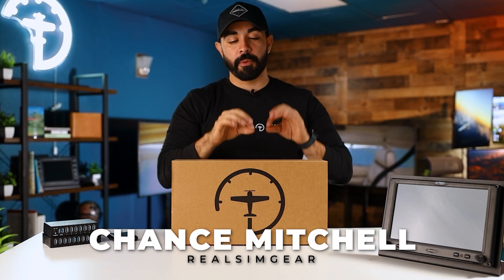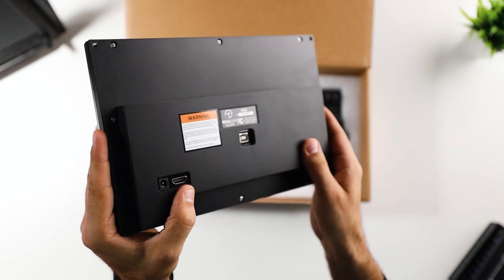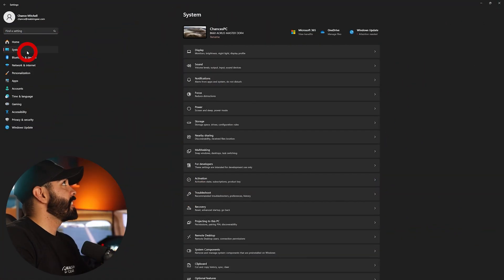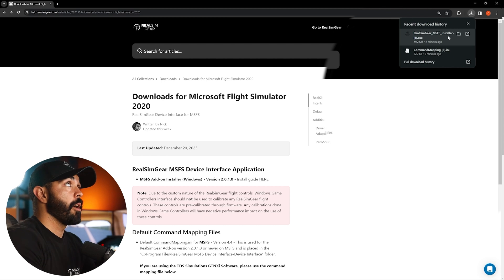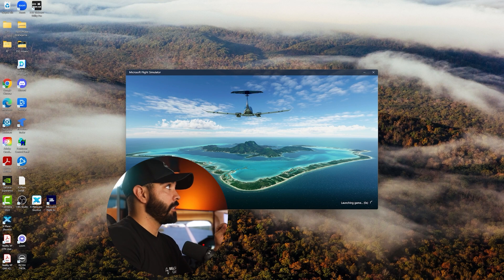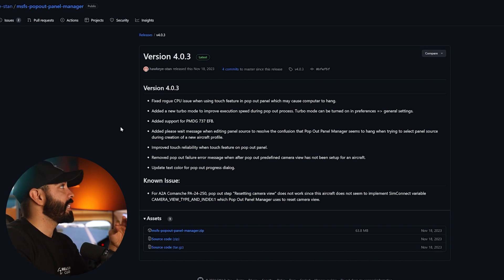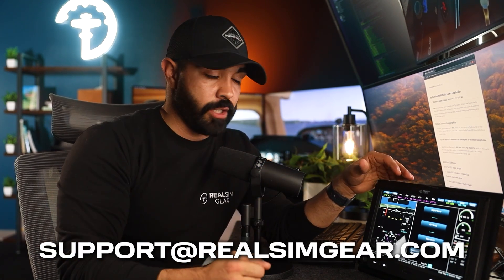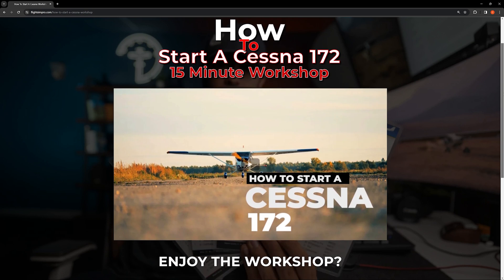G3X Unbox, Setup, & Demo - Microsoft Flight Simulator 2020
00:00 Introduction - MSFS Only
00:28 Optional Accessories
02:03 Unboxing
03:33 PC Setup Introduction
04:19 Step 1: Physical Connections
04:41 Step 2: Windows Settings
06:33 Step 3: Map Touchscreen
07:35 Step 4: Device Interface
09:55 Command Map File Placement
11:17 Step 5: Download Pop Out Manager
15:10 Removing Black & White Bars
16:40 Step 6: Test / Demo
18:50 Flight Sim Pro / Conclusion